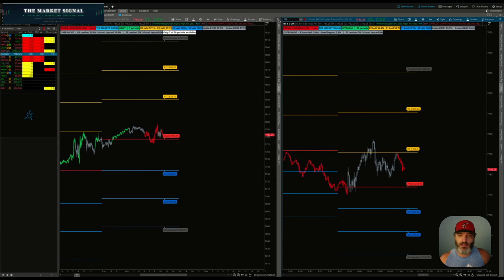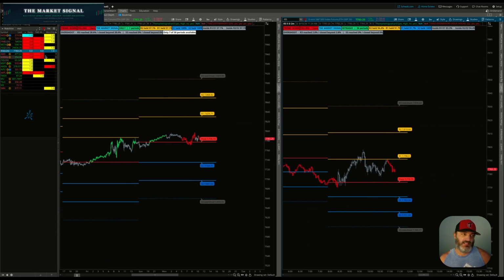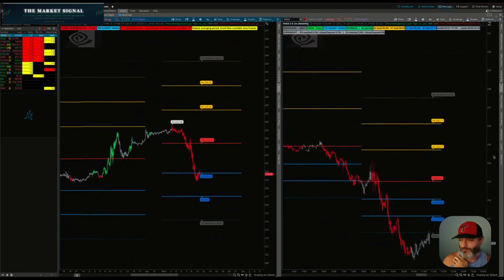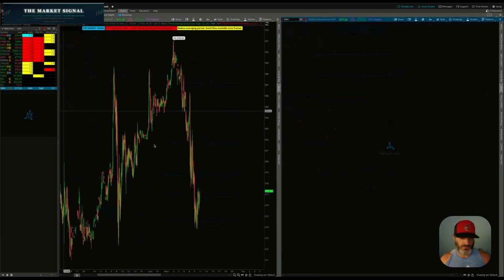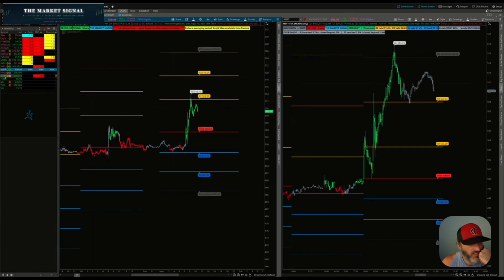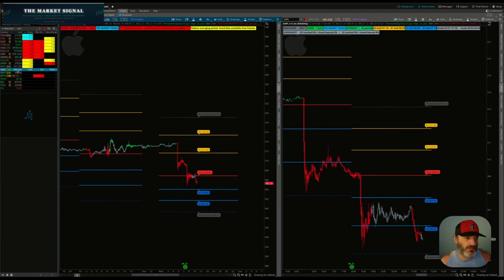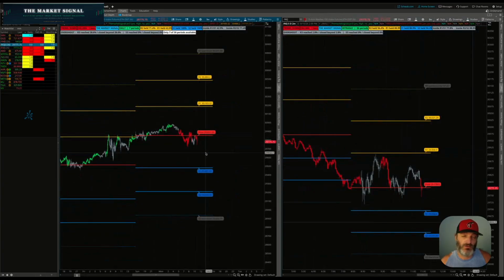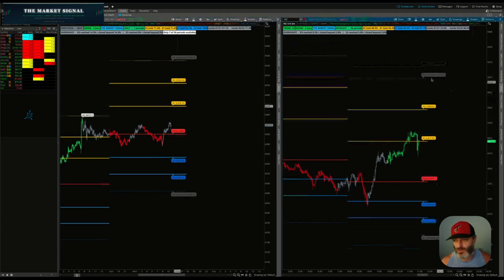Live with The Market Signal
A recording from The Market Signal's live video